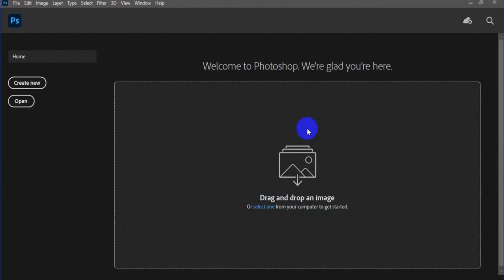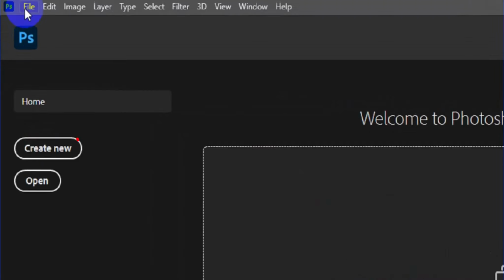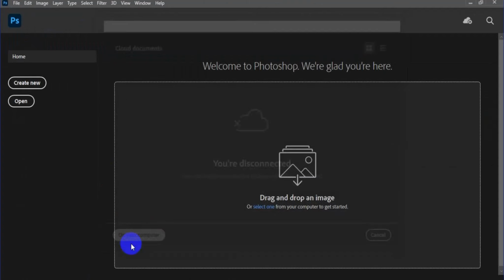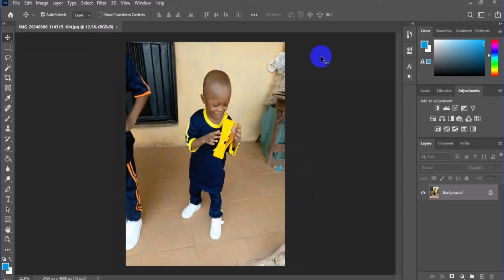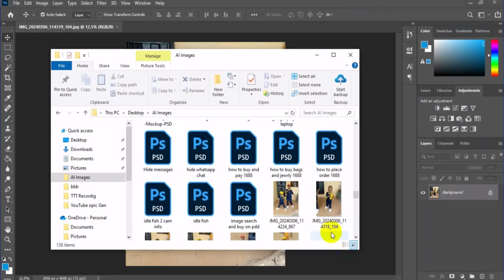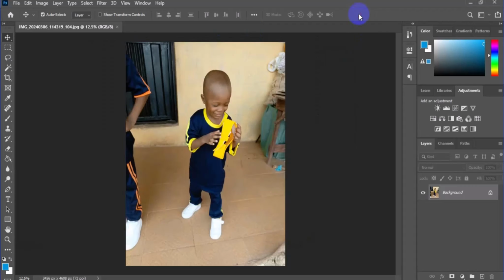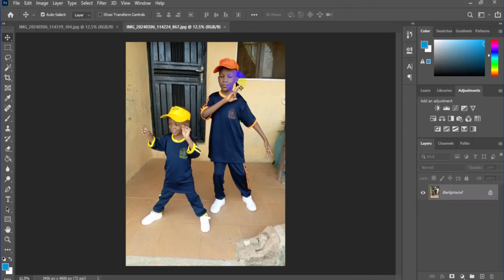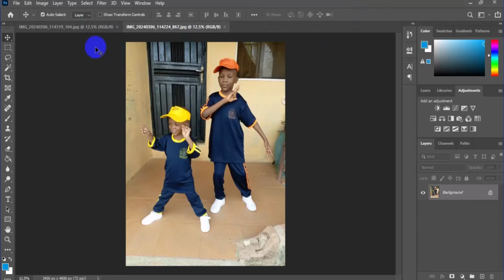How to INSERT Images in Photoshop - The Ultimate Guide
Step into the world of digital artistry with our ultimate guide on inserting images in Photoshop. This tutorial is your gateway to mastering the art of image manipulation, perfect for both beginners and advanced users. Learn how to initiate your project with an image as the background layer, add images as individual layers for complex designs, and utilize the transformative power of Photoshop's tools to fit your creative needs. We'll cover everything from resizing and editing to preserving the original quality of your images with Smart Objects. Plus, get exclusive tips on creating pixel-perfect collages and captivating color stories. Hit play and transform your Photoshop skills today!

What You'll Learn:
- Initiating projects with an image as the background layer
- Adding images as individual layers for detailed compositions